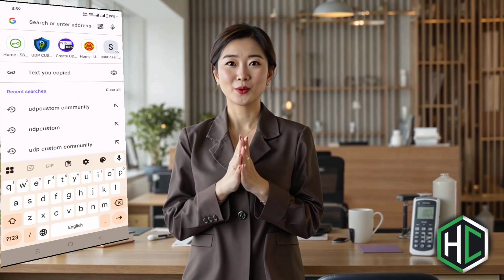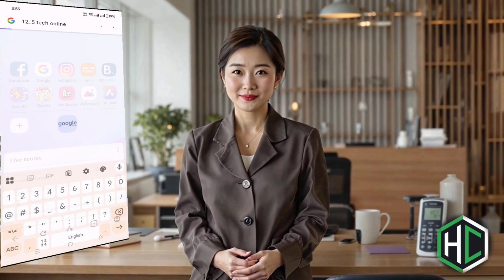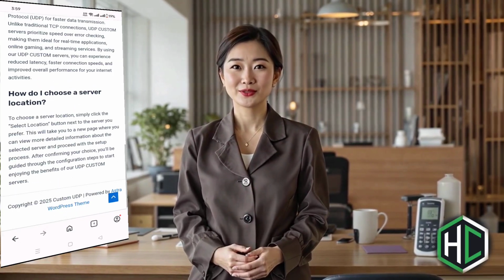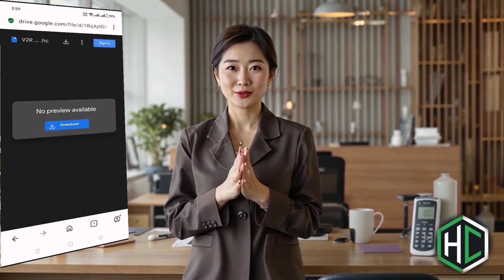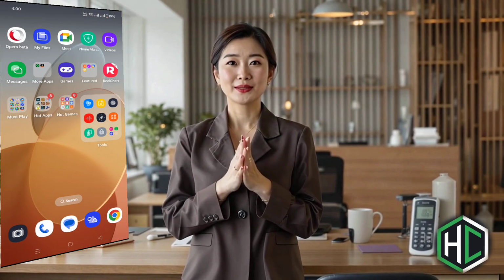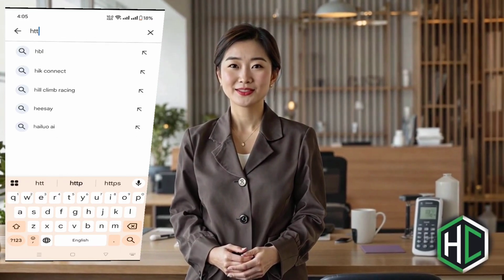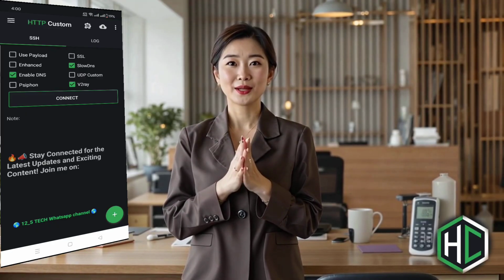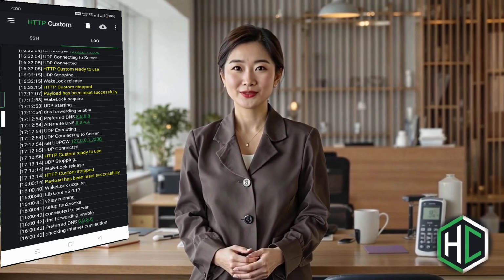How to Create V2Ray Slow DNS Config and Setup on HTTP Custom for Fast Internet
In this tutorial, I’ll guide you step-by-step on how to create a V2Ray Slow DNS config file and set it up on the HTTP Custom app for a faster and more secure internet connection. You’ll learn how to generate the config file using the 12_5 TEC website, download it directly to your device, and then import it into the HTTP Custom VPN app. By the end of this video, you’ll be able to connect to a fast and stable browsing experience in just a few minutes.

▶️ 125tech.online